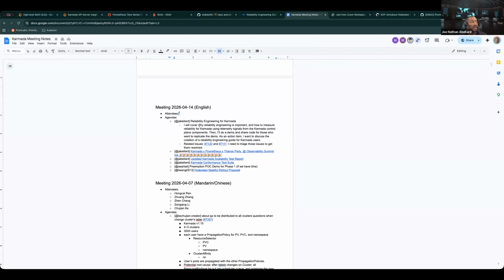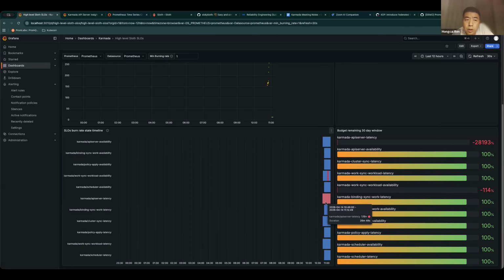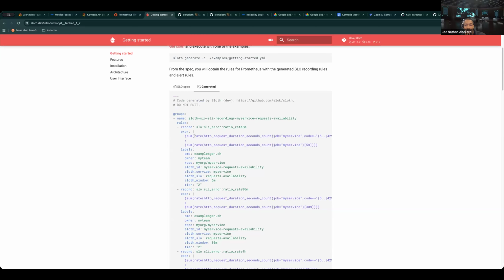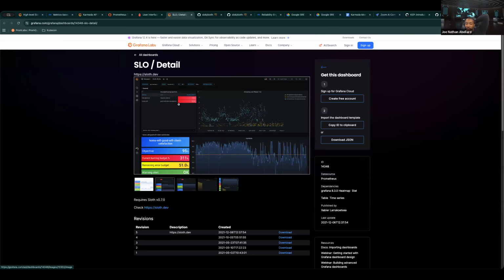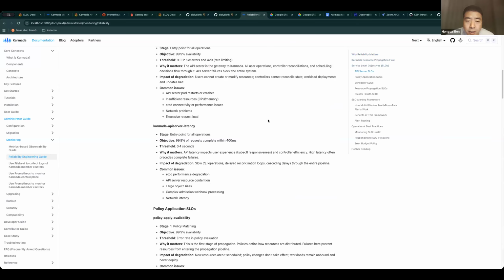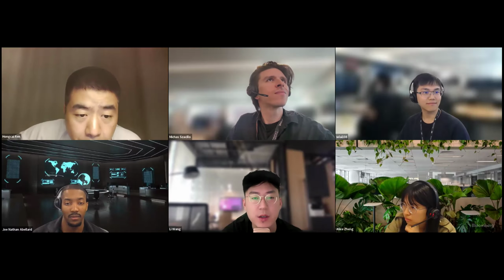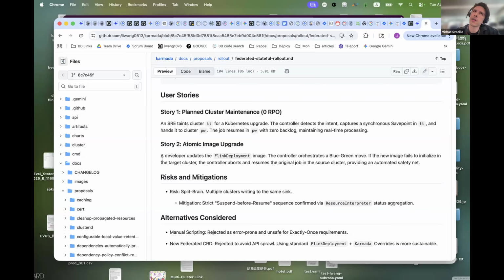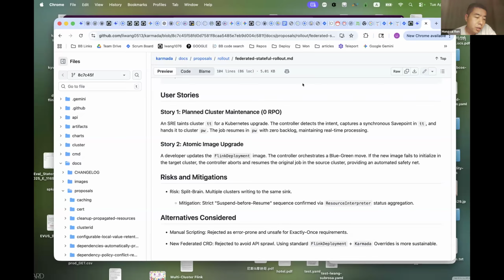Karmada Bi-Weekly Meeting for 20260414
[ Karmada ] Open, Multi-Cloud, Multi-Cluster Kubernetes Orchestration